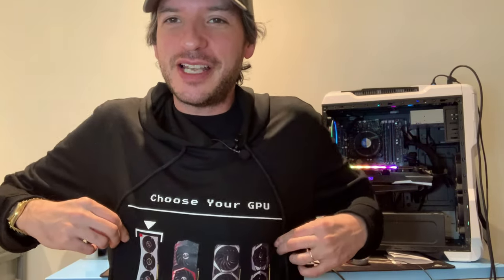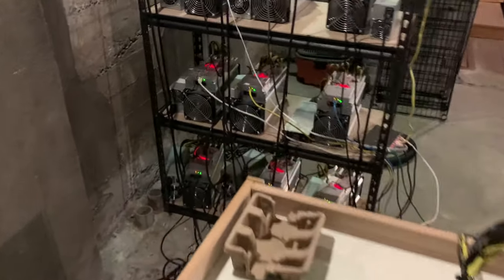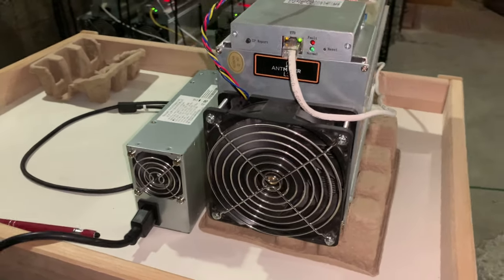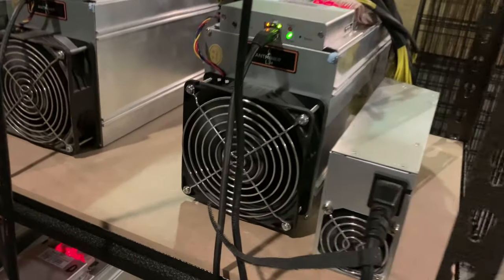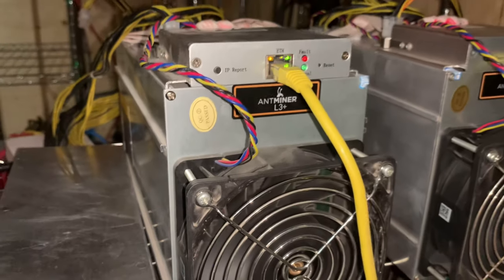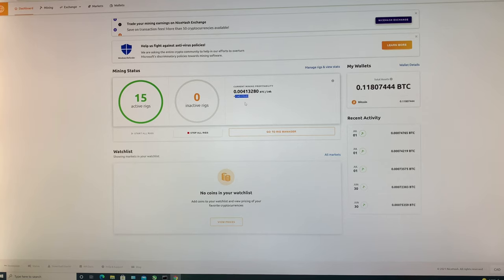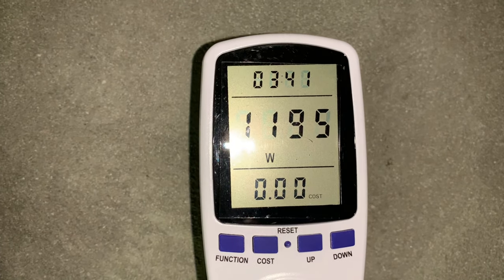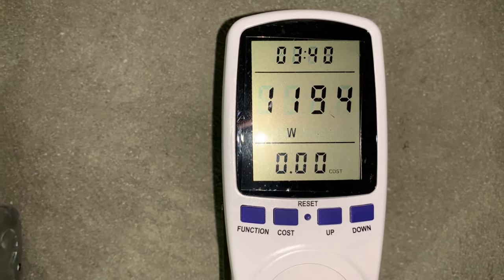How I Am Making Over $4000 per Month Mining with Antminer L3+ | Big Giveaway Z9! Bitcoin Ethereum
Antminer L3+ Overclock:
Frequency 450-462